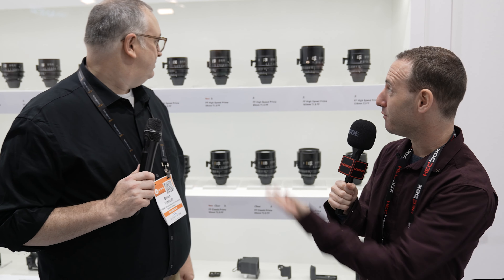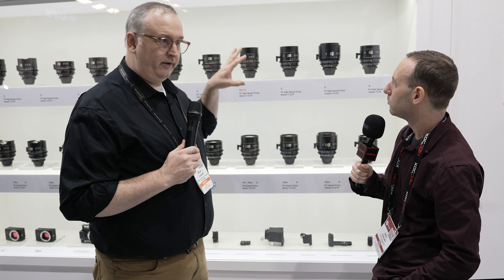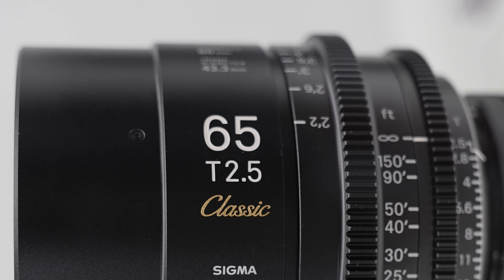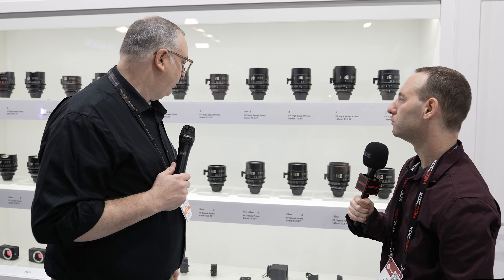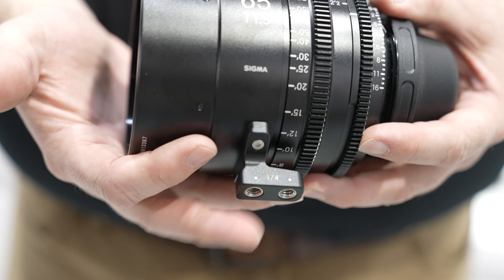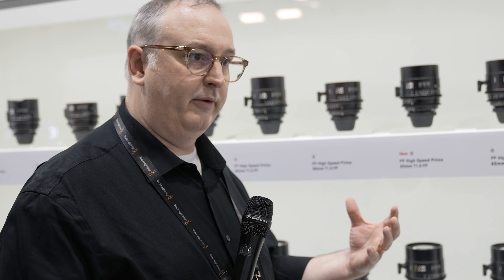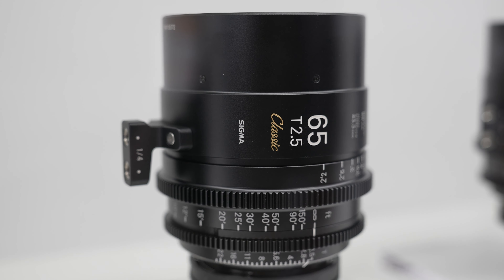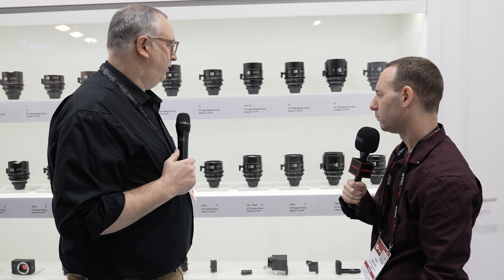Sigma 65mm Cine Lenses (IBC 2022)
Just prior to IBC 2022 Sigma announced the development of two 65mm cine prime lenses: The SIGMA 65mm T1.5 FF High-Speed Prime and the SIGMA 65mm T2.5 Classic Prime. Both these lenses have been developed from the ground up to be part of the company's expanding Cine line and should be available in a few months' time.

*Lenses*
*Full frame*

*APS-C*
7artisans 60mm F2.8 APS-C